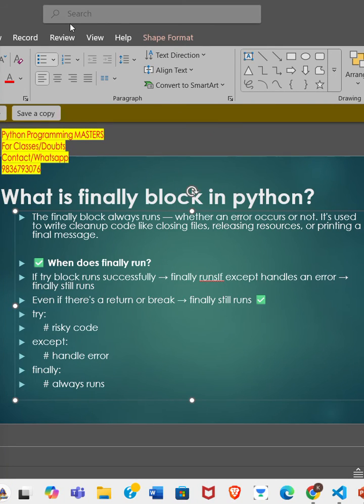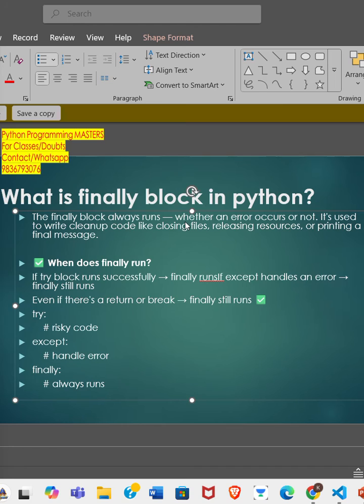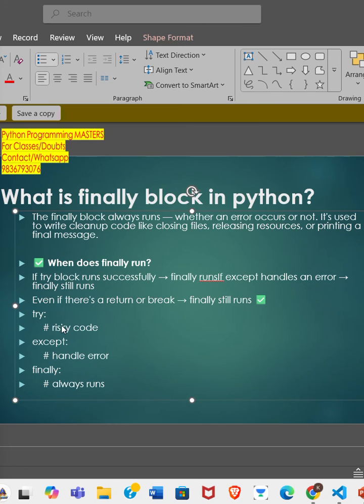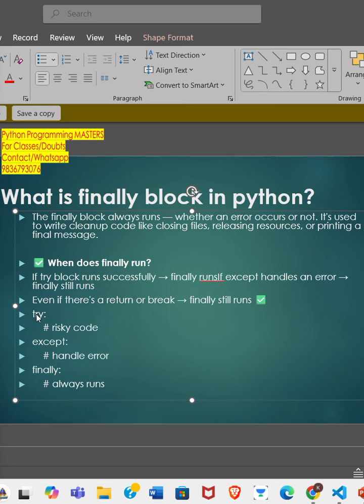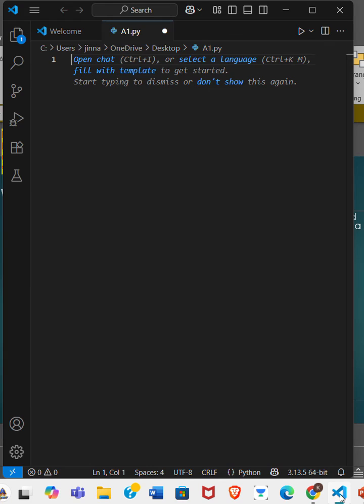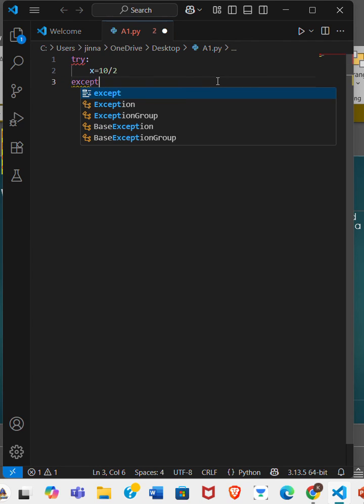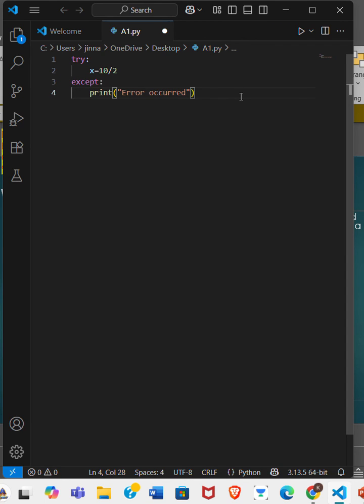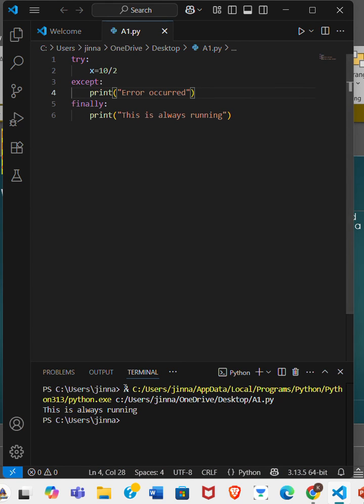Understanding the finally Block in Python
Welcome to Dr. Sourav Sir’s Classes – your learning hub for Python, Programming, Mathematics, and Data Science explained in a simple and exam-oriented way. In this tutorial, we dive into a crucial part of Python’s error-handling system:

When working with exceptions, Python provides try, except, else, and finally blocks. The finally block is special because it always executes, regardless of whether an error occurs. Mastering it will help you write reliable, safe, and professional code.

The role of the finally block in Python.

Syntax and structure of try-except-finally.

How the finally block executes whether an exception is raised or not.

Writing code that uses finally for cleanup tasks like closing files or releasing resources.

File handling errors.

User input errors.

Combining else and finally for full control in exception handling.

Best practices for using the finally block in real-world applications.

By the end of this video, you will clearly understand why the finally block is essential for safe programming.

The finally block ensures that certain parts of code always execute. This makes it useful for:

Releasing resources such as files, network connections, or databases.

Preventing data loss by ensuring cleanup even after errors.

Writing robust and professional code expected in interviews and jobs.

Building fault-tolerant applications in software development and automation.

This knowledge is critical not just for beginners but also for anyone working on real-world projects.

Beginners learning Python exception handling.

Students preparing for assignments, projects, and interviews.

Programmers building applications where resource cleanup is important.

Anyone aiming to write error-safe and professional-quality code.

🏆 Why Learn With Dr. Sourav Sir’s Classes?

We make learning error handling and other Python concepts easy with:

Step-by-step tutorials explained with clarity.

Hands-on coding demos that connect theory with practice.

Exam and interview-focused preparation.

Support for both beginners and advanced learners.

✔️ LIKE this video if you found the finally block explained clearly.